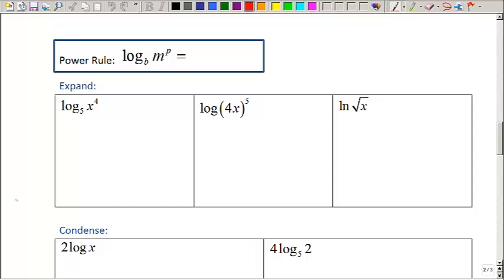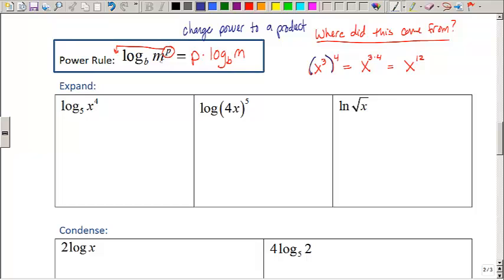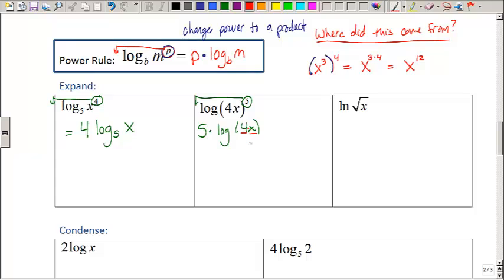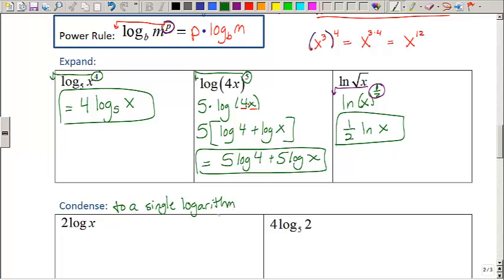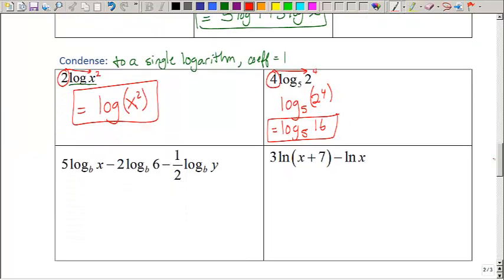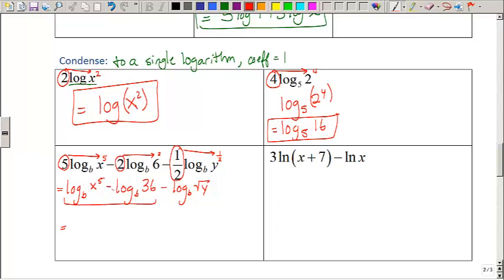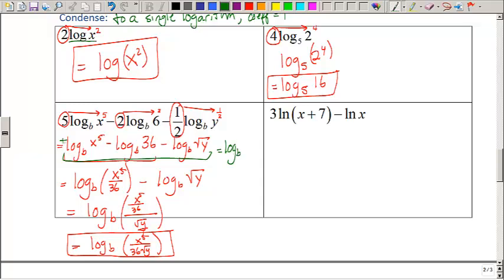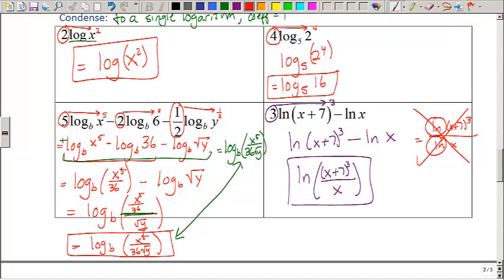0314/1314 Lesson 40 Part 2